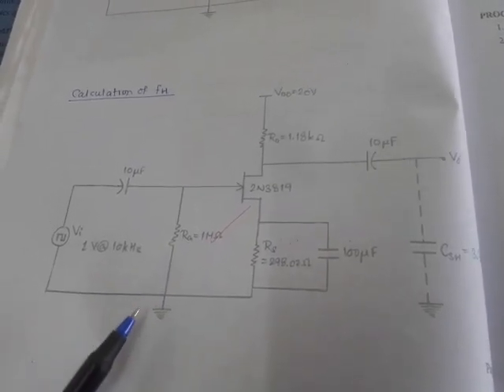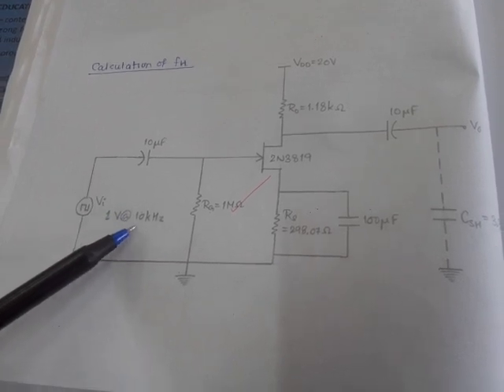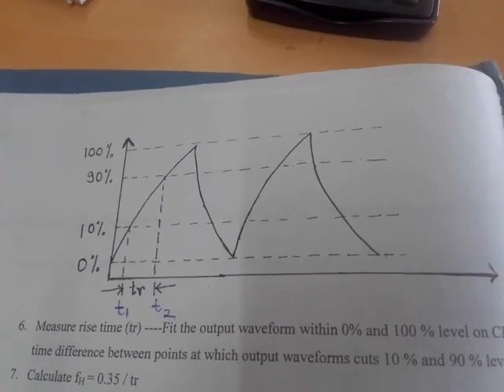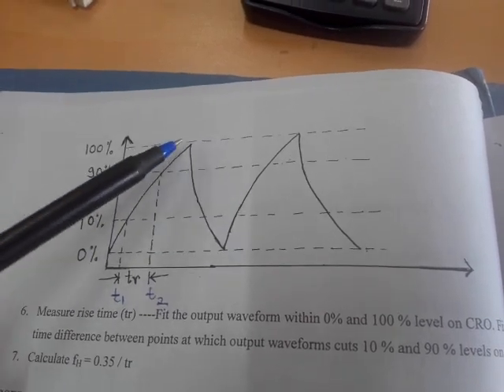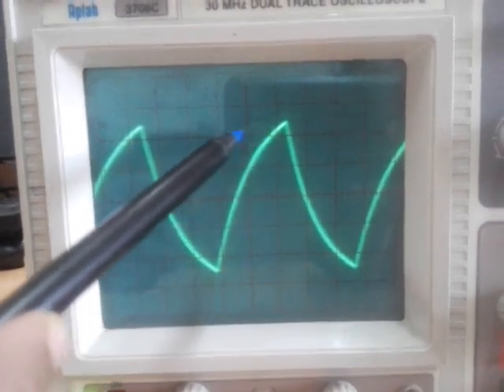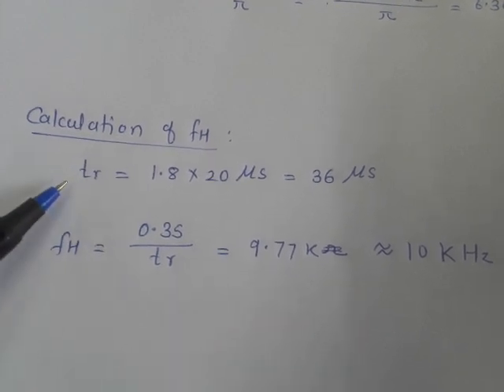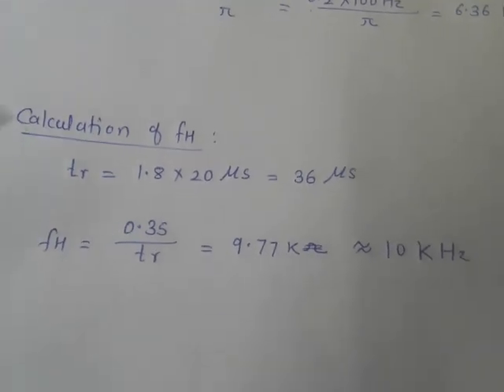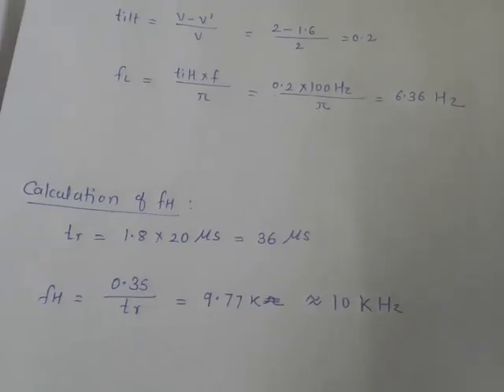Square wave Testing- Part 2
Calculation of fH